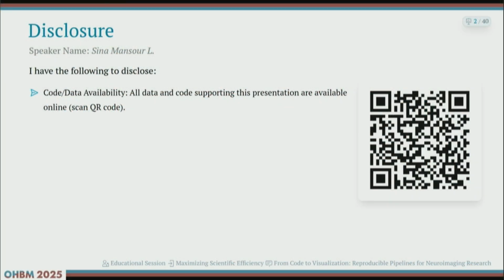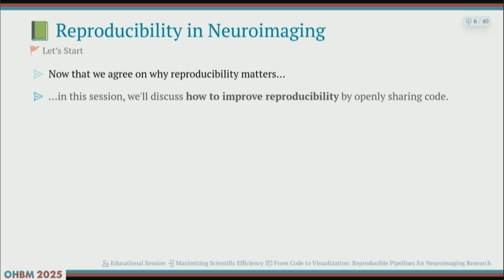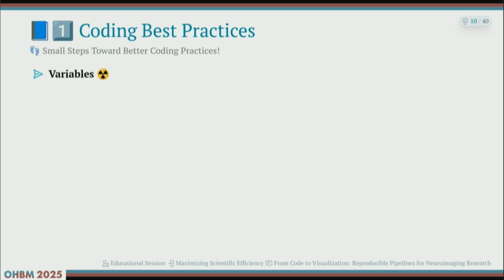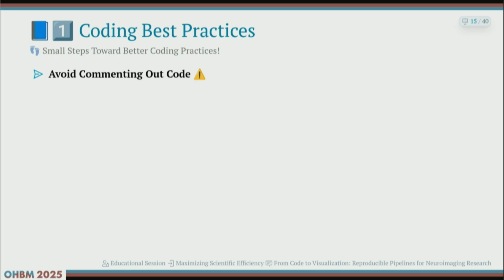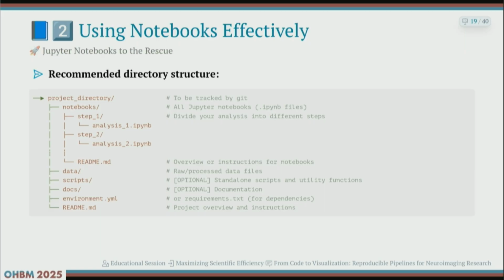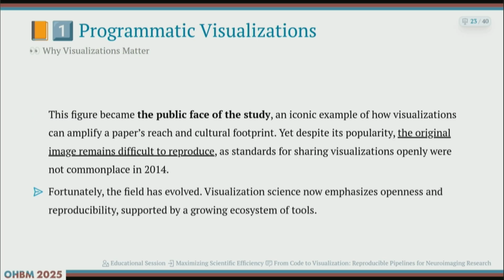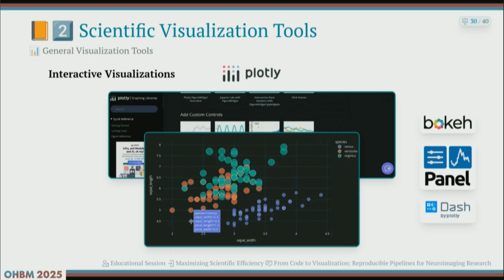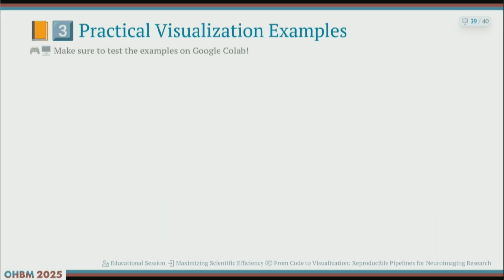OHBM 2025 | Educational Course | Maximizing scientific efficiency | Part 8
Session: Maximizing scientific efficiency through sustainability, reproducibility, and FAIRness
Part 8
Title: From Code to Visualization: Reproducible Pipelines for Neuroimaging Research.
Speaker: Sina Mansour L.